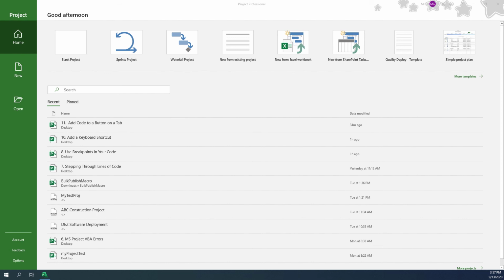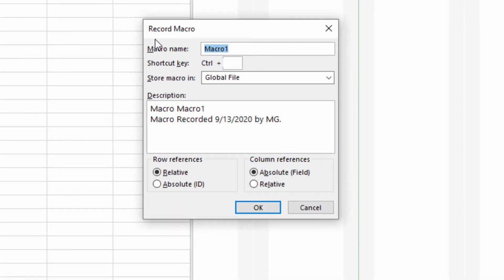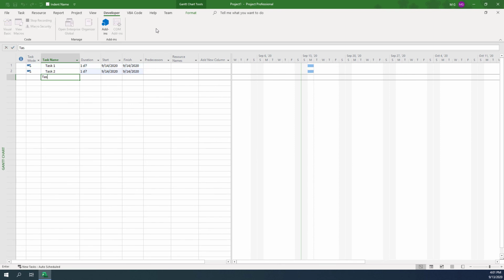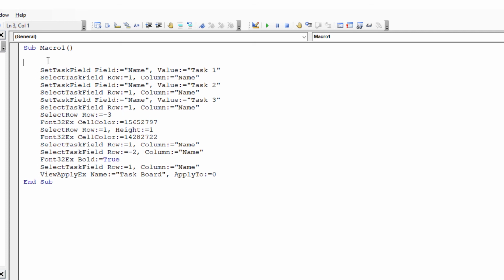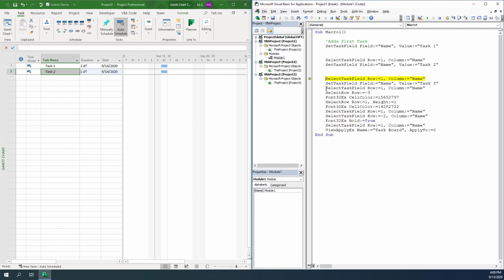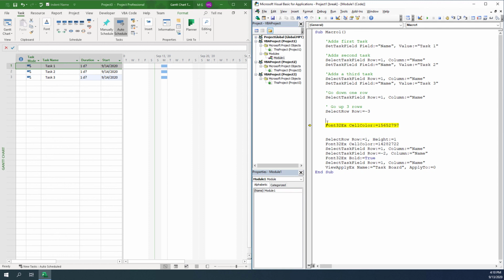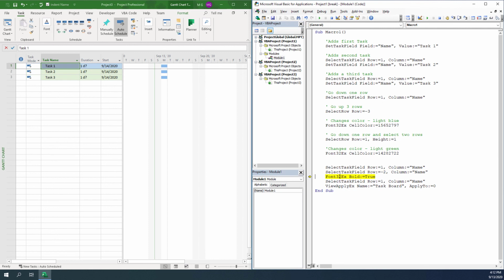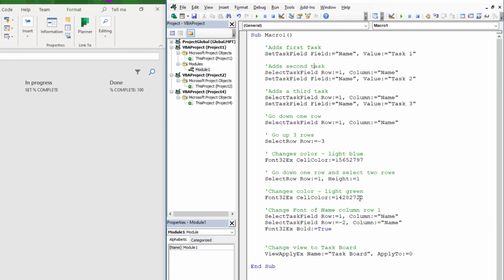MS Project VBA - Record a Macro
In this lesson, you will learn simple steps to record a macro or VBA code using the recorder in Microsoft Project.